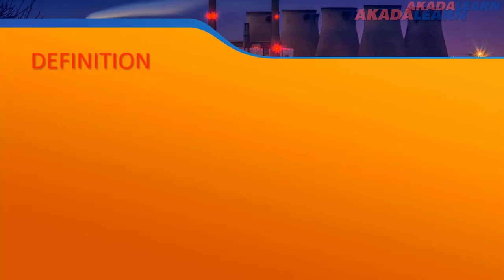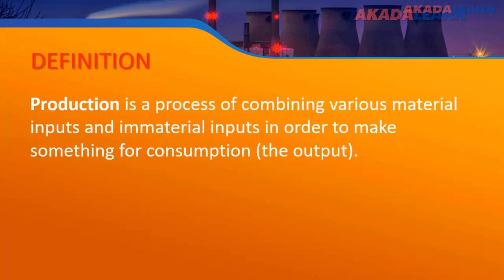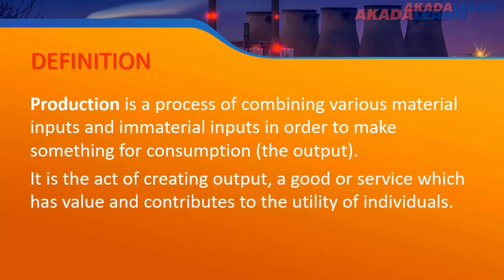06 - Commerce | S.S.S.1 | PRODUCTION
In this Commerce video, we cover "PRODUCTION" with specific highlights like "classification of production".